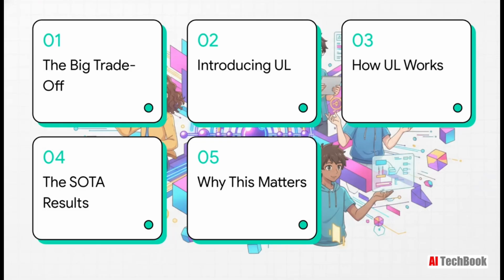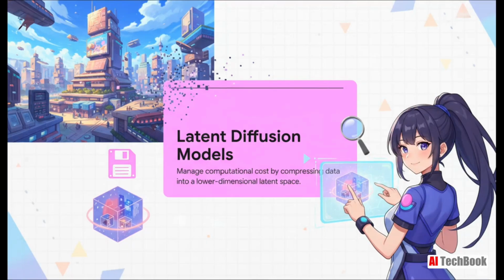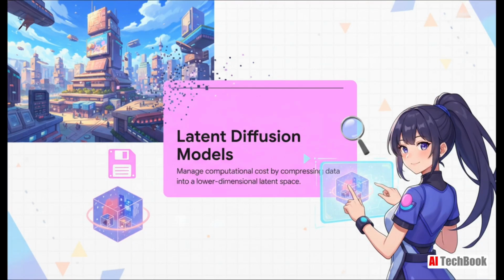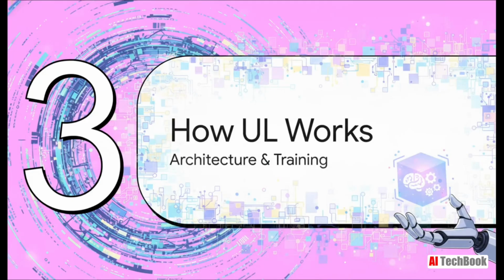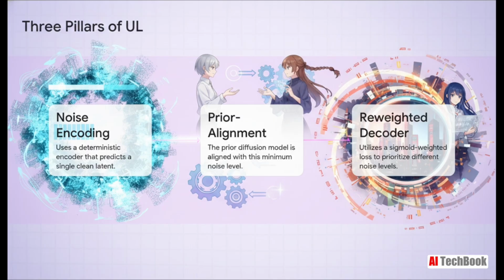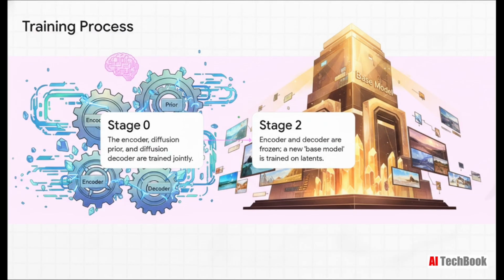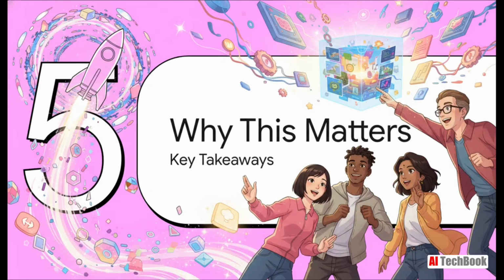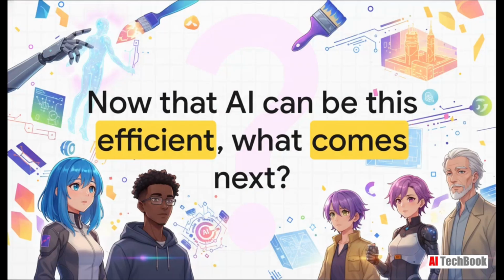Google DeepMind Unified Latents UL | Latent Diffusion Models | Generative AI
Google DeepMind has developed a new machine learning framework called Unified Latents (UL) to improve the efficiency and quality of generative AI. The system addresses the common struggle between high-quality data reconstruction and the ease of learning compressed information by using a diffusion-based approach for both regularizing and decoding data.